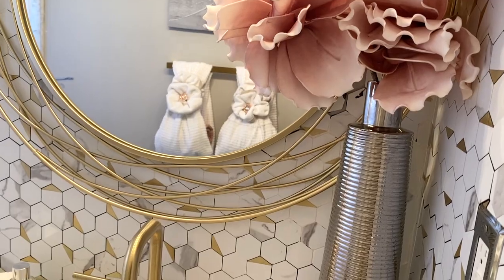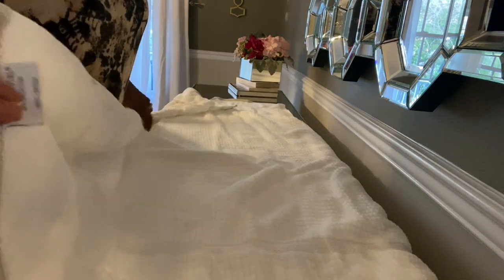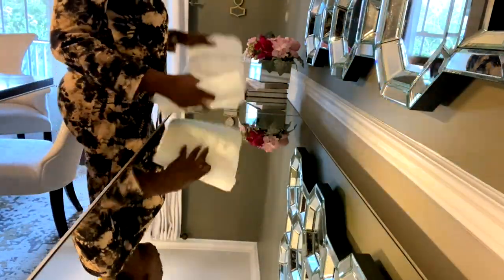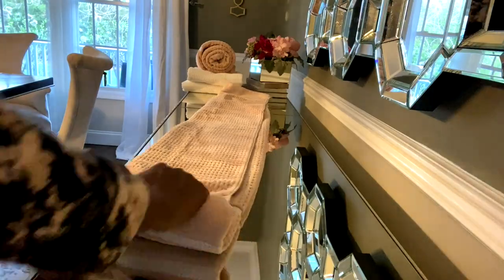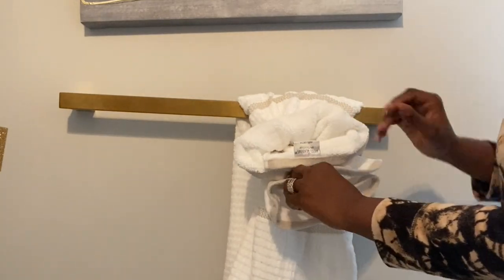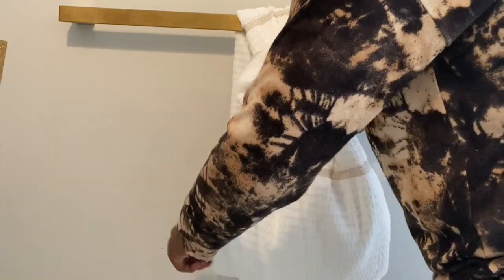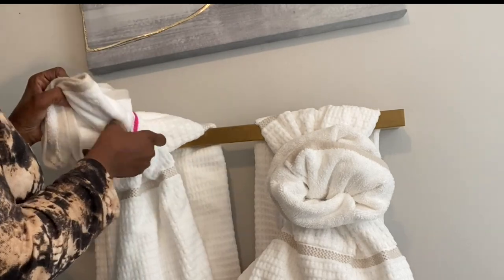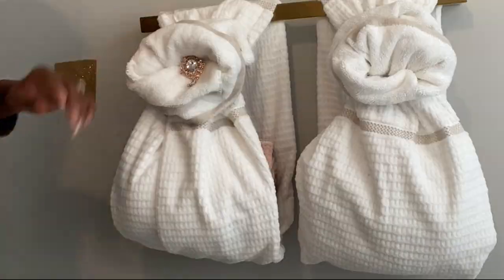GLAM BATHROOM DECOR IDEAS | Decorative Towels Folding Technique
GLAM BATHROOM DECOR IDEAS | Decorative Towels Folding TechniqueHi Glam Squad,

Hi glam squad, In this video, I am showing you how I folded the towels that were in bathroom.

- Items Featured in my bathroom.
Candle Lighter
Acrylic gold Soap and lotion dispenser
Mirror tray
Gold Faucet
Wall Tiles
Trim Edge for tiles
paper towel
curtain hooks
Mirror Outlet covers
gold towel bar
Floor tiles

Shop my bedroom:

Comforter set
King size pillow
Quilted sheet
Satin Pillow Cases
Plain white sheet
Satin sheet set
Mirror on the nightstand
similar Bench from amazon
Similar Sheep Skin Rug
Decorating book
outlet cover
Toilet paper holder